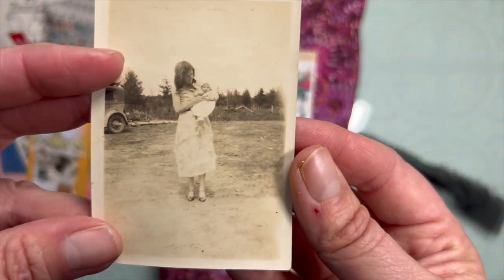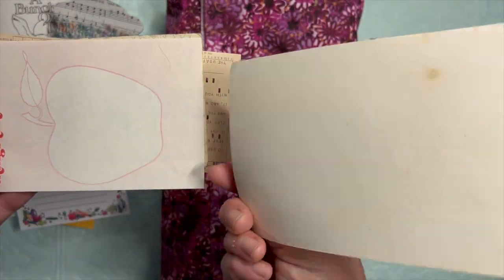February 13, 2024 thriftedtreasures MAKERS MARKET purchase from Kellie Harrison@kelliescraftythumb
thriftedtreasures is hosted by Dale @NotTooShabbyChic
Kellie Harrison @kelliescraftythumb

- Comment, I love to hear from you!
- Check out my items for sale on The Traveling Crafter's Makers Market
SAVINGS!! Get $5 off your first purchase with my code: CRINK6
- Check out  @Angelaschrad-Artist  channel Thursday at 4pm CT for our LIVE SALES all but the first Thursday of the month!